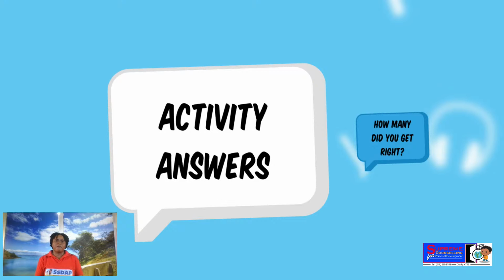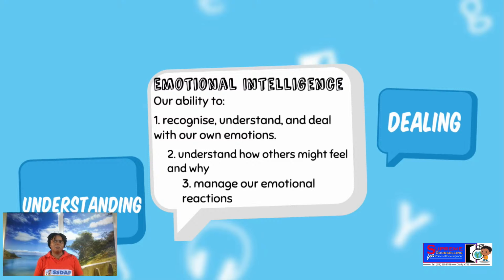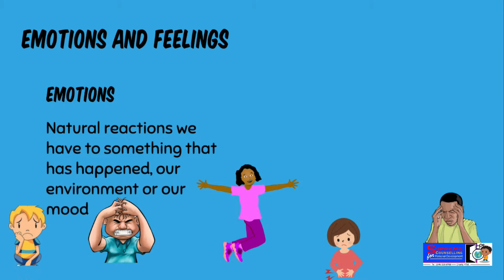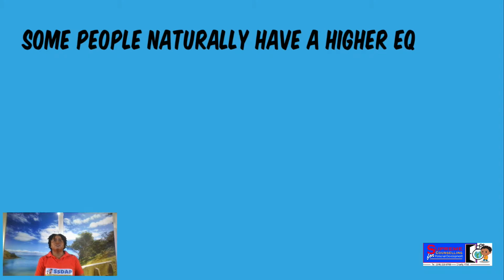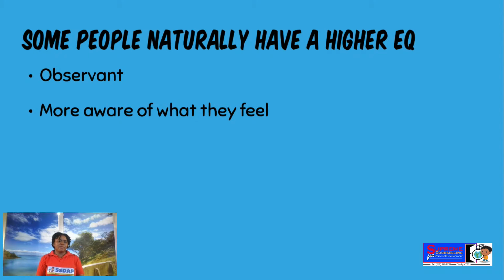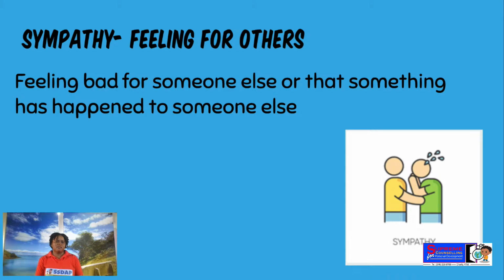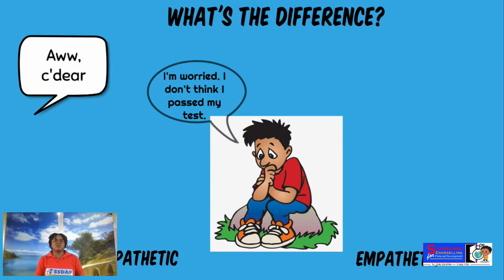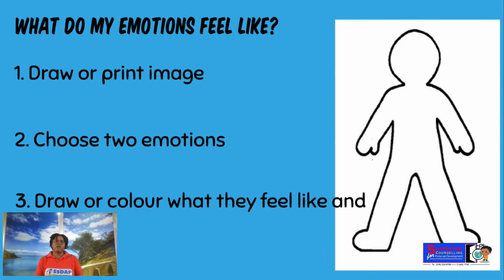Supreme Counselling Online Session #8